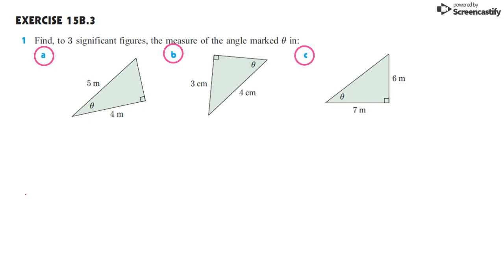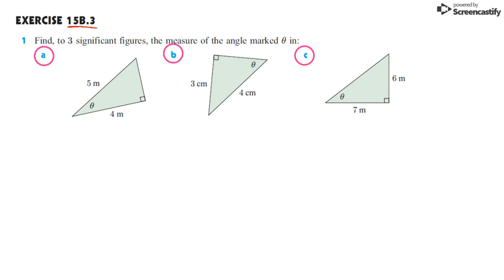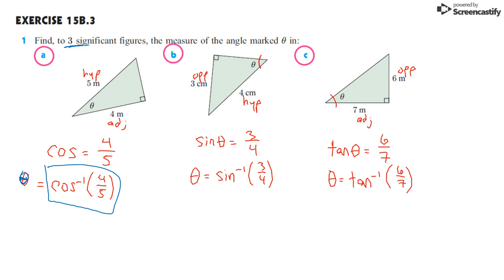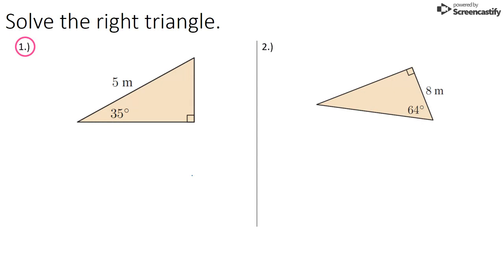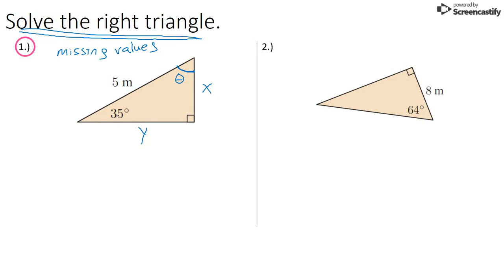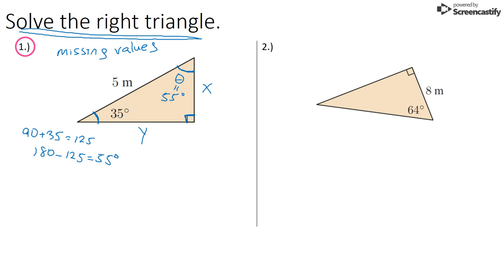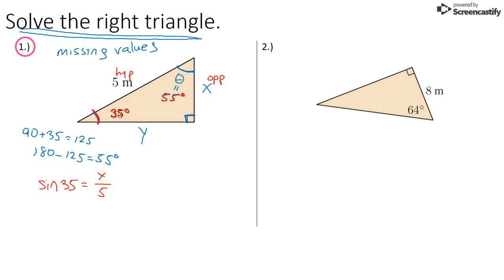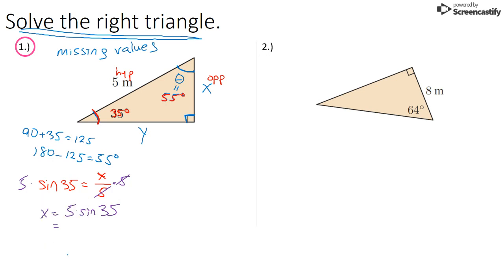Part 4: Right Triangle Trig